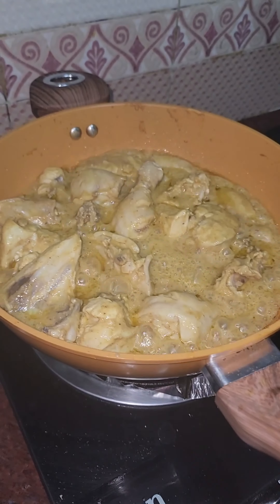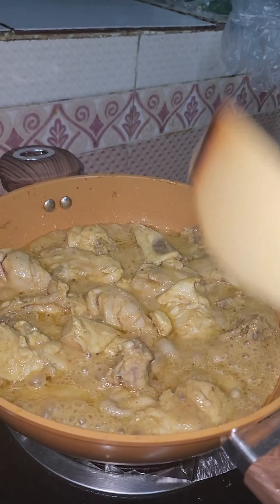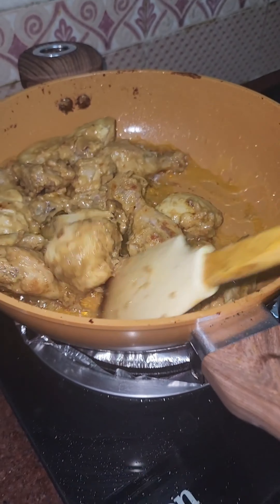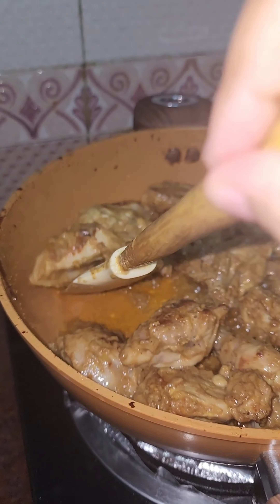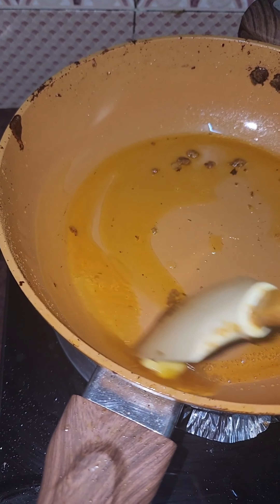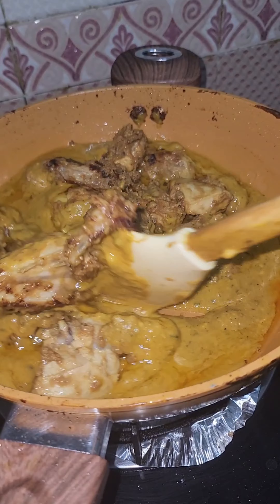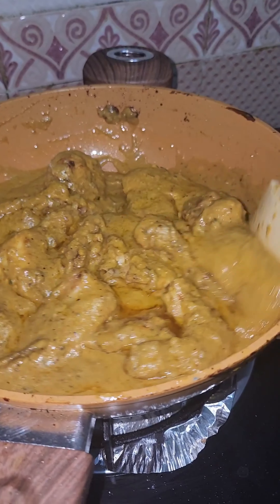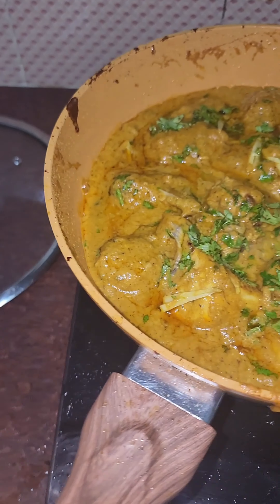mini vlog / butter chicken/gupshap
AoA, My Amazing youtube viewers!

My new channel please support kare.
Link:_ @vlogvibes22

thanks for watch this.
Allah Hafiz
bye bye